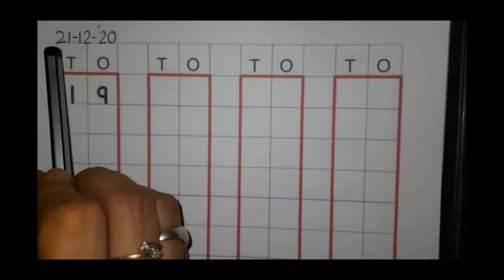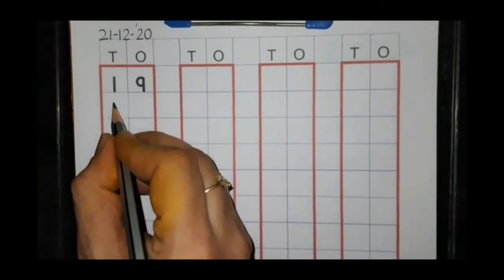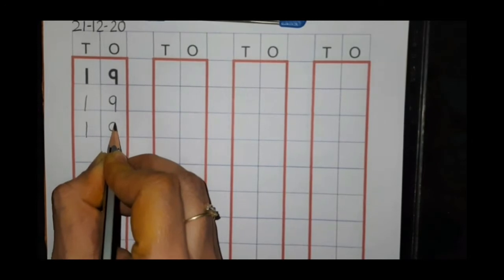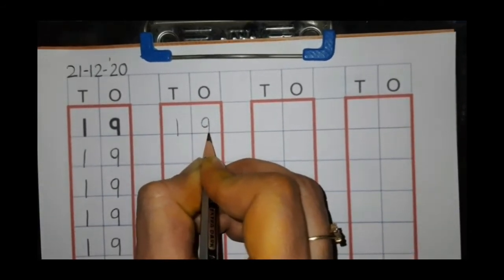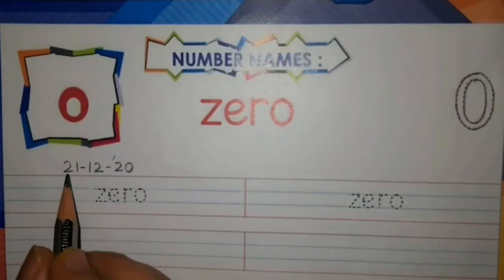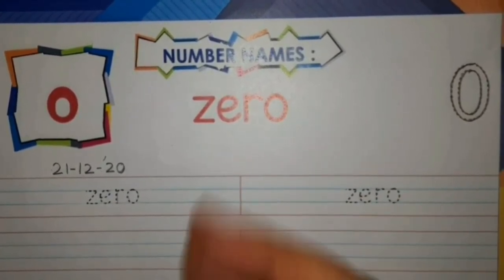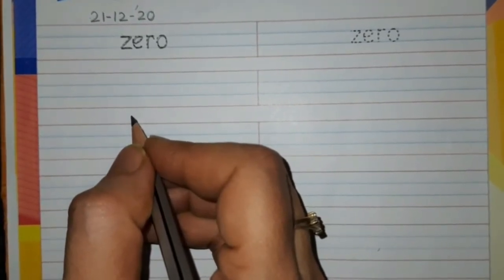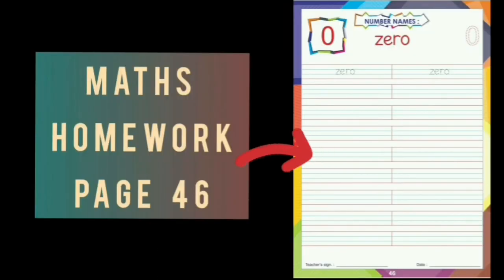9Kids | Jr KG | Maths | NO -19 & Number Name - 0 | Week 33 | Session 1